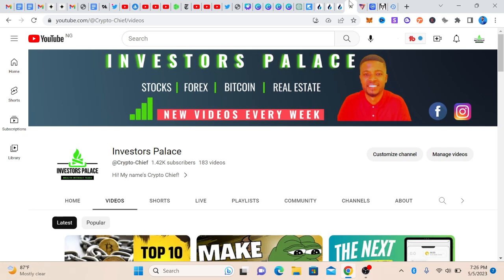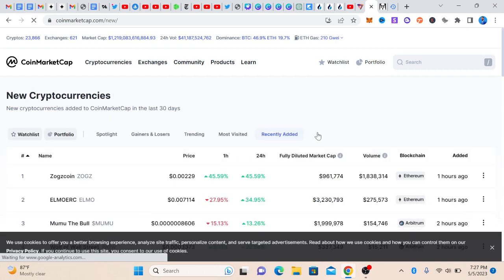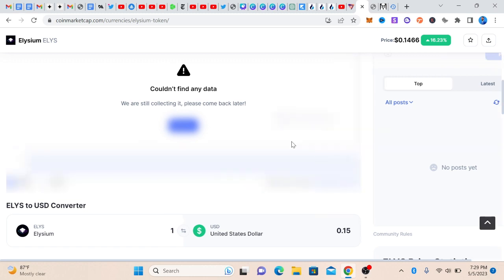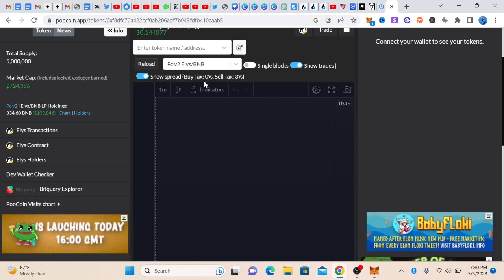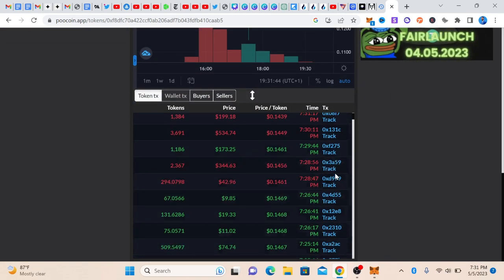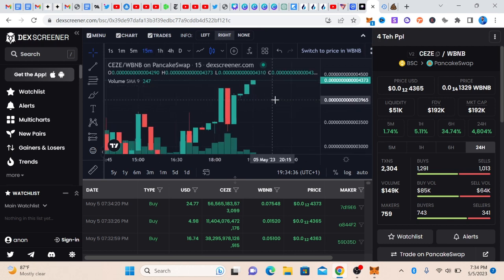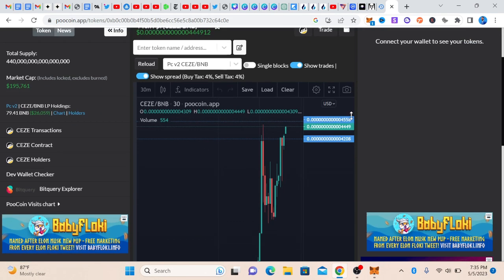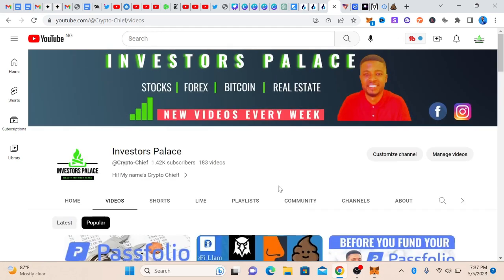Avoid Shitcoin Scam By Getting Right Contract Address | Locating Shitcoin Contract Address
In this video, I talked about how to get the right contract address of any  shitcoins to avoid buying the wrong coin and miss massive gains and how to get them form coinmarketcap and dexscreener  proper research so that you can ride the wave to the top.

Mastering Shitcoin Market Course

Use the link below to join my telegram group if you want to learn more;

Don't have an account with BINANCE? Worry no more, use the link below to get started;

In order to make the best financial decisions that suit your circumstances, you must seek the advice of a licensed financial adviser. All investments involve some form of risk, and while you might make money, you could also lose all your investment.